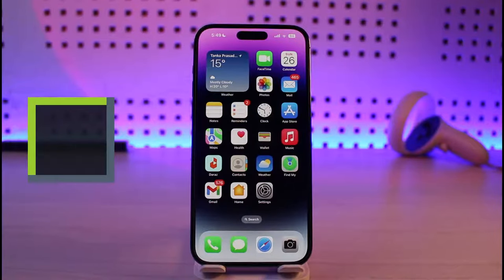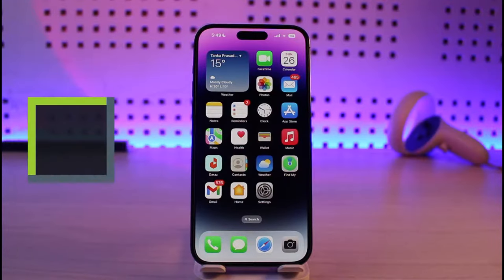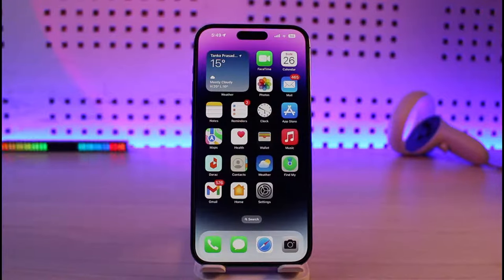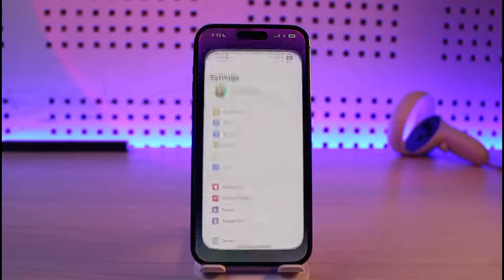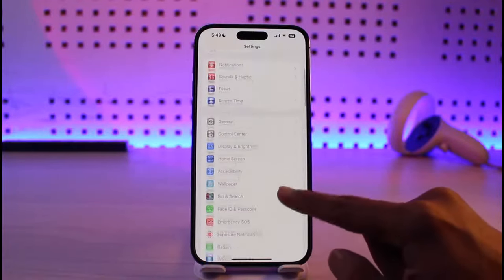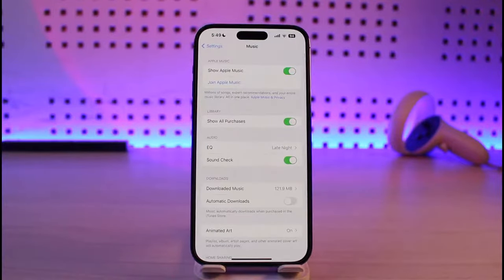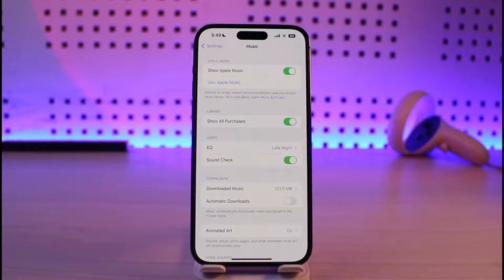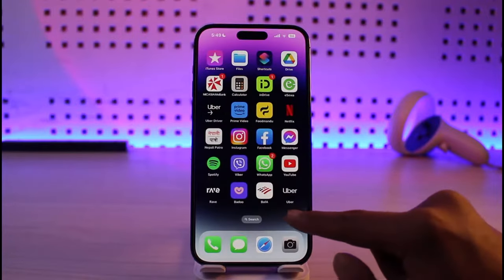Turn on Sync Library in Apple Music !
In this video, I will show you how to turn on Sync Library on your iPhone.

~ Chapters:
0:00 Introduction
0:12 Turn On Sync Library
0:42 Conclusion